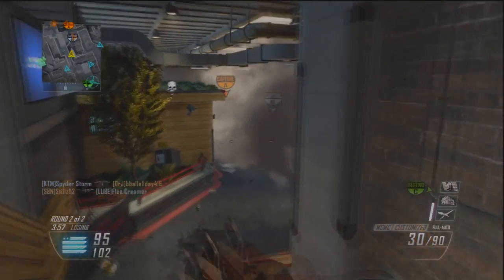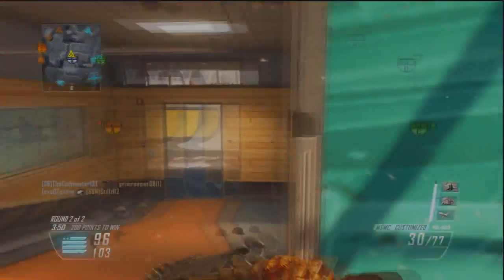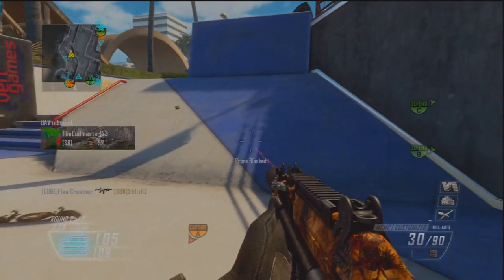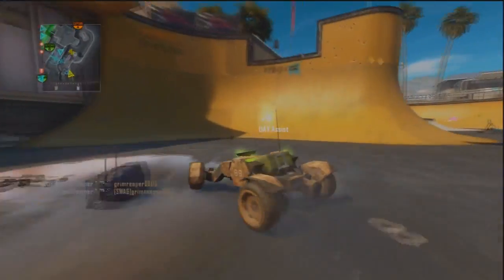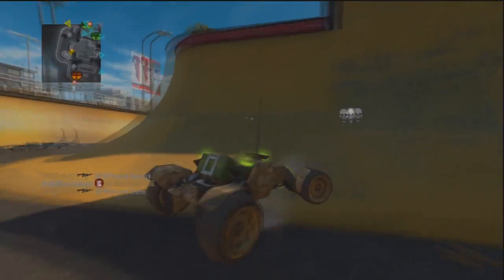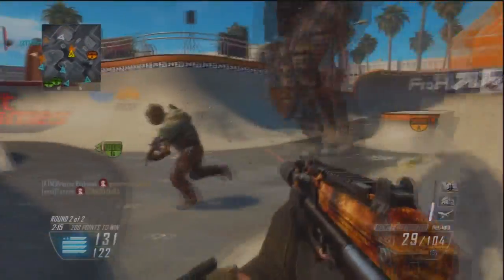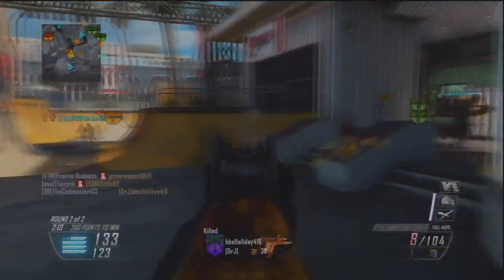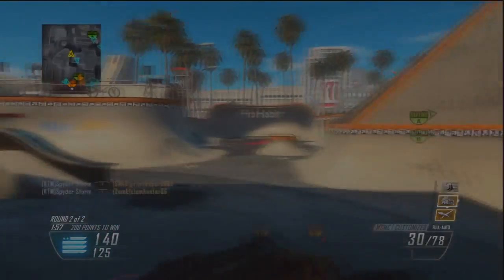Black Ops 2: Best MSMC Class Setup Up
Leave a "LIKE" if you want daily Factions Let's Play!
Put "FACTIONS" as your comment if you read the description!
Maplecraft Factions ► 6:30 EST (Every Day)
Enable notifications to see my videos the second they come out
Minecraft Factions Server Lets Play Ep.23 (MapleCraft)

This is Season 3 of Factions. The server had a reset 3 weeks ago.

Factions is a competitive gamemode in which players can create their own clan (or faction) and construct bases & all the necessary grinders/farms, raid other factions, form an alliance with others, and much more! This gamemode is also very well known, and has a very large YouTube fanbase. Some YouTubers that record this gamemode are; TheCampingRusher, MrWoofless, PrestonPlayz, Wildx, and many more! The gamemode Factions became popular because of big servers such as CosmicPVP, TheArchon & SaicoPvP.

In this season of MapleCraft Factions Server Lets Play, we focus more on raiding and becoming the top faction through pvping and creating the best base. We also frequently show off other peoples base's by doing base tours of them. We also attempt to learn how to use TNT cannons through practicing on the MapleCraft cannon test server. (AC-130 Cannons are disabled)

Maplecraft is the best OPFactions server. This server has custom enchants, mcmmo, monthly crates, bossmobs and much more!

In today's episode raid a end base using a wither. This base had over 15x irongolems and was quite a rich raid. We also open some custom enchant books and we use about 100k experience in total.

Comment Factions1
Today Guys i show u what i think is the best class setup for the MSMC SMG